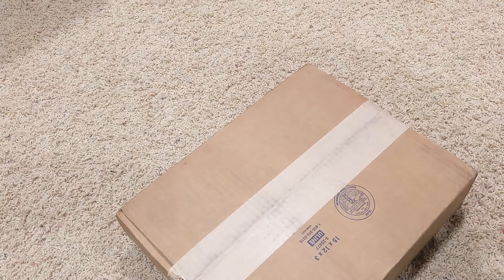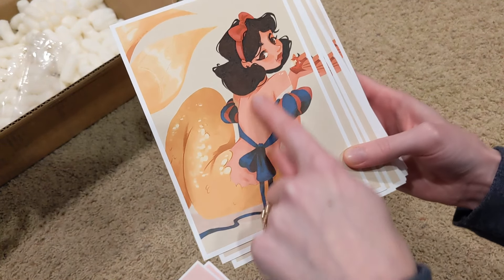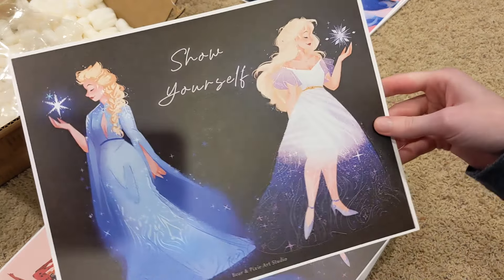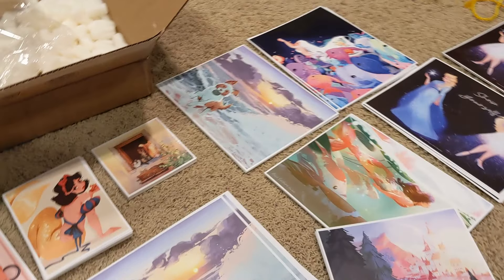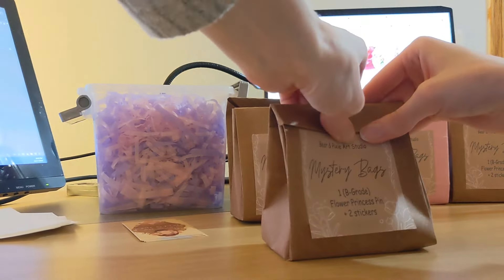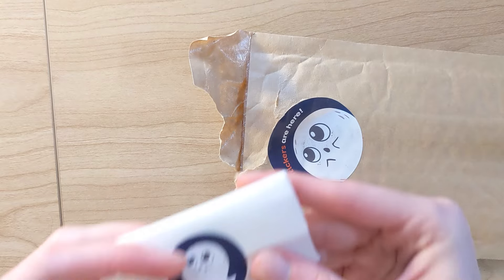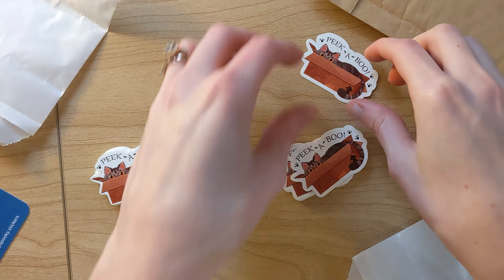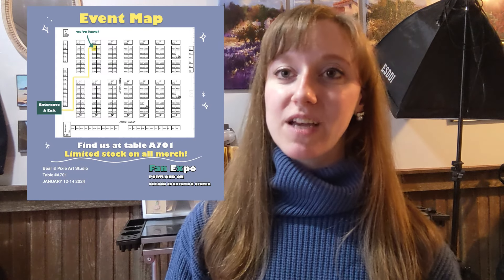Prepping for Artist Alley!! | Portland Fan Expo 2024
In this video, we show you the behind-the-scenes of what it takes to prepare for selling at Artist Alley for the Portland Fan Expo this year! We can't wait to sell this upcoming weekend and we hope to see you all there!